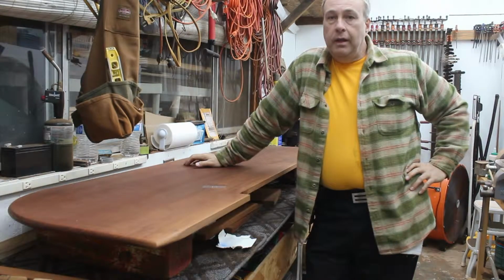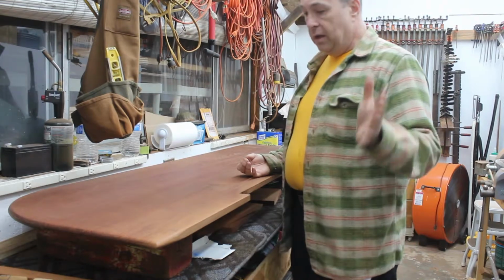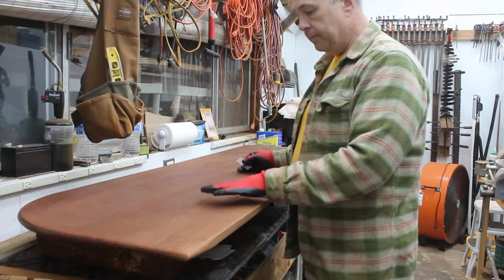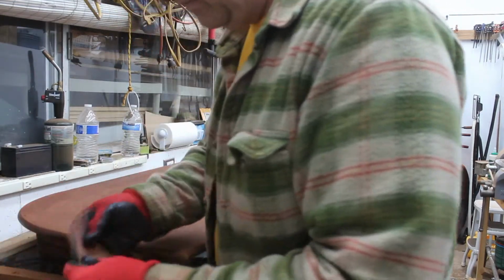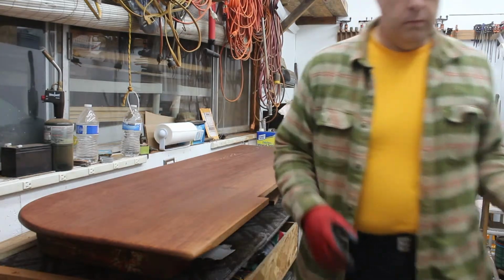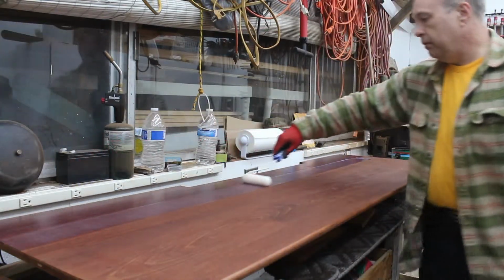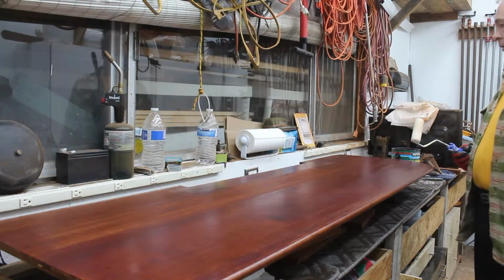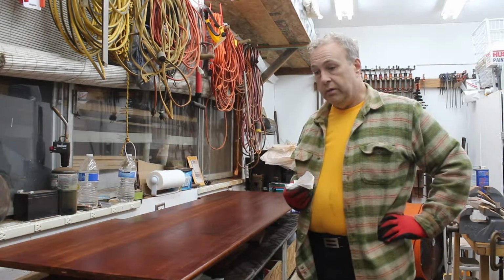2015-12-21 Mahogany Buffet Project - Part 9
In this episode, we demonstrate how to apply polyurethane to the mahogany and discuss alternative finishes.